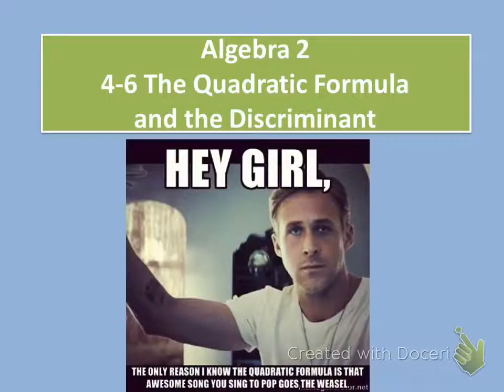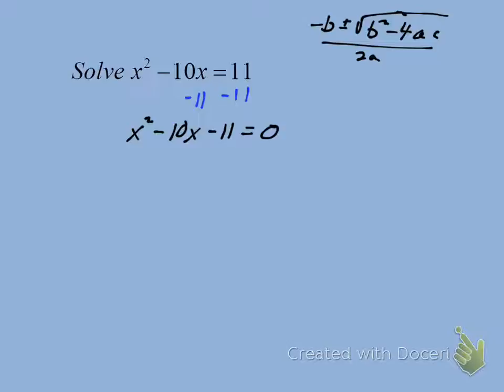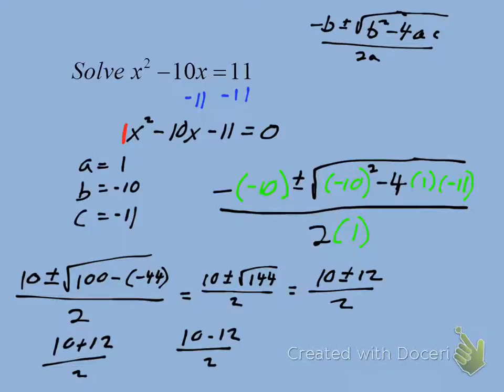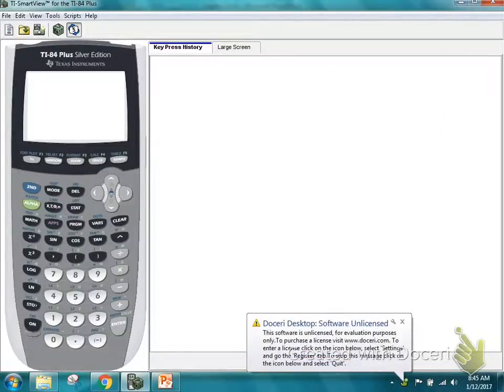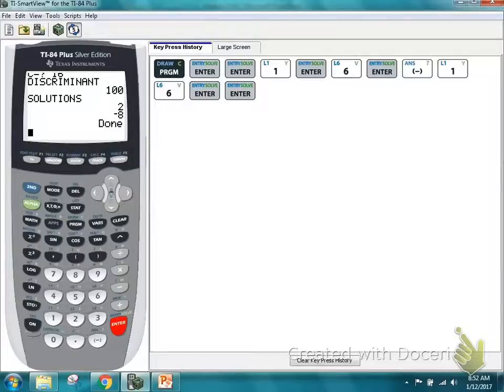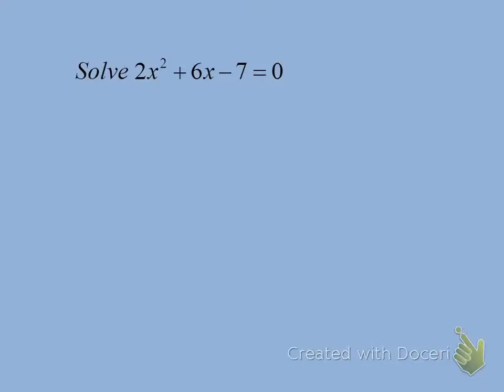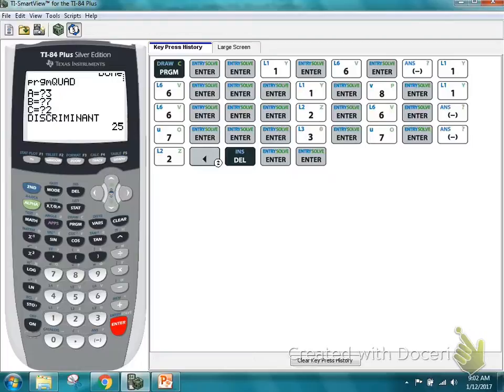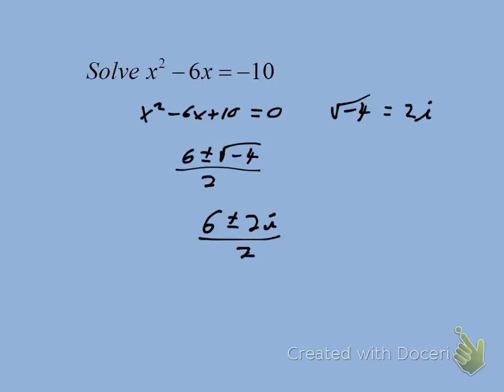Algebra 2 4.6 Quadratic Formula